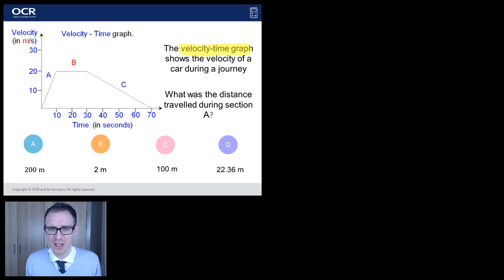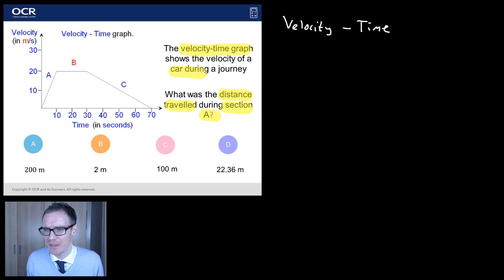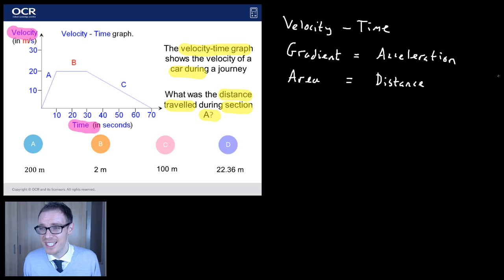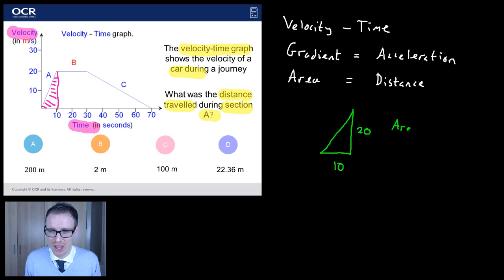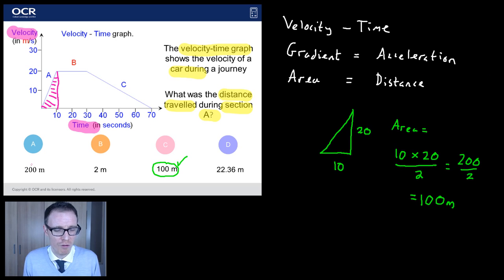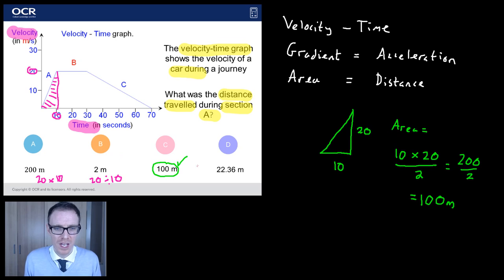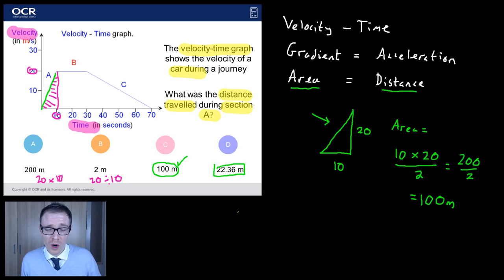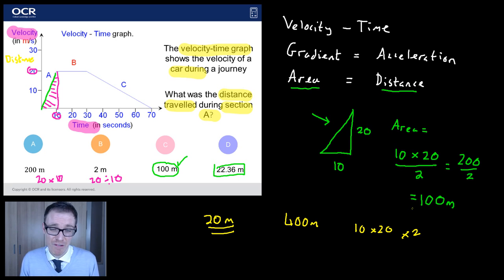Distance Travelled : GCSE Maths Question of the Week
This is a video for the new GCSE Maths specification on Distance Travelled / Area Under a Curve created using questions written by the awarding bodies for Diagnostic Questions